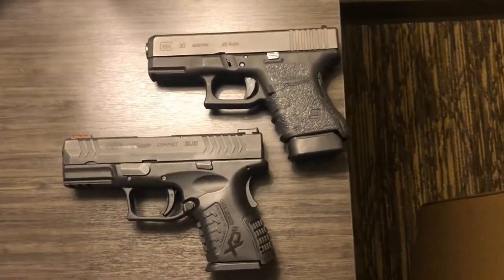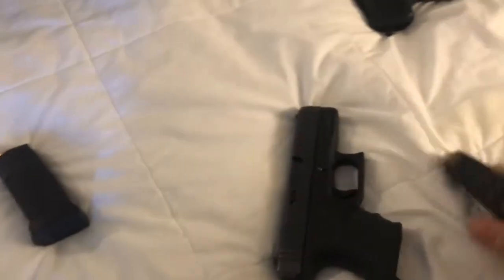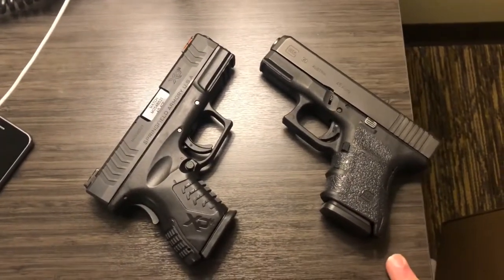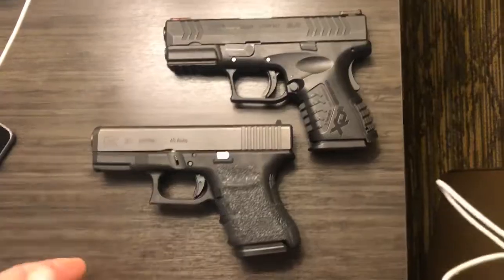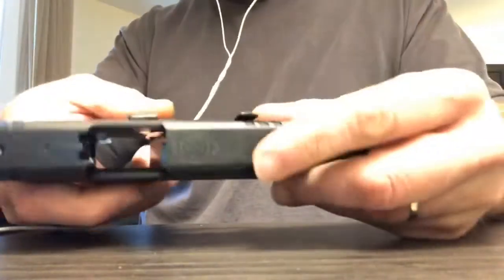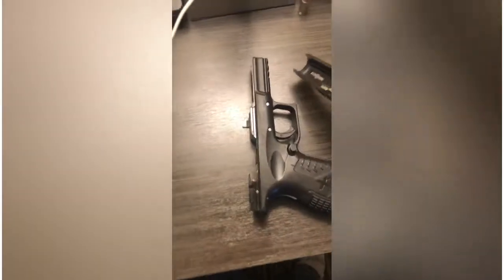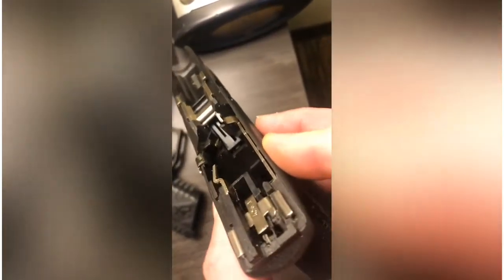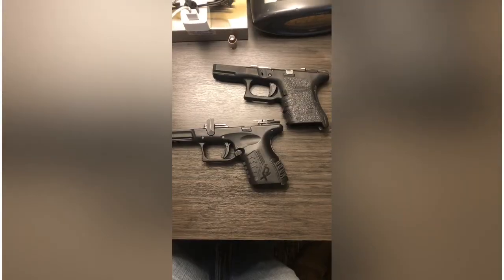GLOCK 30SF VS XD-m 45 Compact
The comparison between Glock and Springfield continues. I sure a breakdown of things that Manny do not discuss doing the comparative videos